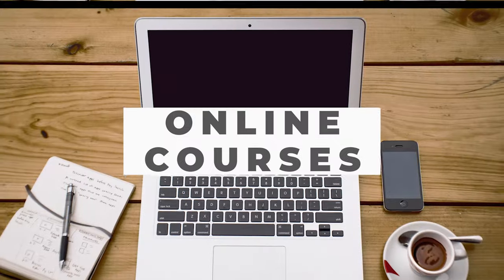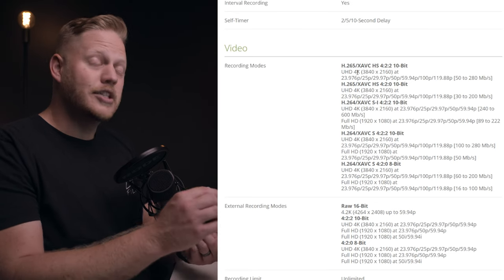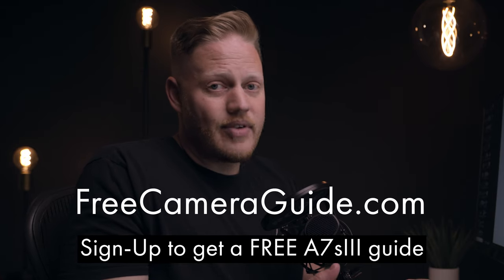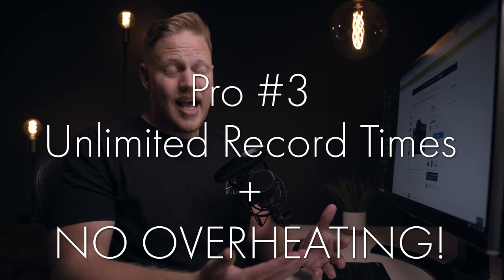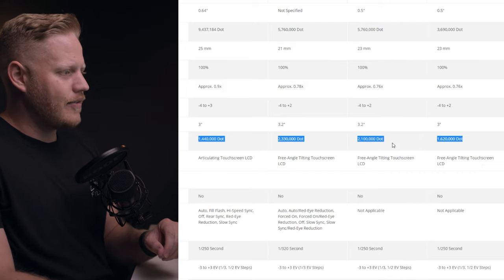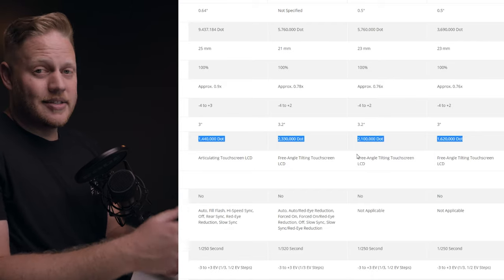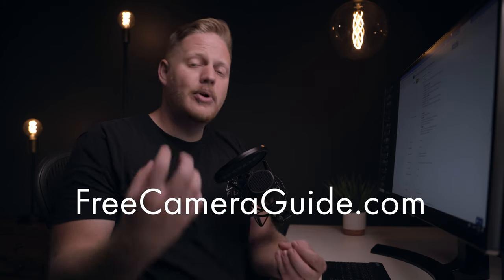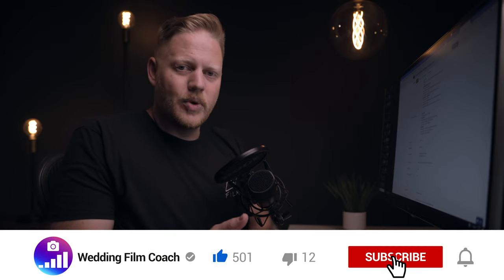Sony a7s III First Impressions 😃- 3 Pros, 3 Cons, and 1 MIRACLE!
My Sony a7s III first impressions! The Sony a7s III was just revealed, and it is incredible!  and Sign Up for a FREE a7sIII guide

My Sony a7s III First Impressions are very very positive.  Getting this Sony a7s III First Look in the announcement was completely overwhelming.  Every few seconds they were revealing something new about the camera that was noteworthy.  For my Sony a7s III reaction I focus on 3 pros, 3 cons, and 1 miracle that the Sony a7s3 pulled off.  I also make a few comparisons of Sony a7s III vs Canon R5, Sony a7s III vs Canon R6, and Sony a7s III vs Panasonic S1H.

The big surprise was actually the Sony a7s III 16 bit raw recording option to an external recorder.  While as of this video, no recorder can handle it, we hope that Atomos is hard at work.

All of these Sony a7s III specs are just incredible and I can't wait to get one.

Wedding Film Coach is all about helping beginners get started with video.  Wedding Filmmaking is the easiest and fastest way to start making money as a videographer.  Learn faster, earn more, and grow bigger with Wedding Film Coach.

SD card for Sony a7s III
Alt card
Alt 2 card

Sony a7iii
Sony a7sii
Sony a6500
Sony np-fw50 batteries
Dependable 3rd party batteries
Sony Battery Charger
Sony 24-70 f4.0
Lens filter/protector for 24-70-
Sony 10-18 f4.0
Lens filter/protector for 10-18-
Sony 55 f1.8
Lens filter/protector for 55-
Rokinon 50 mm-
Sigma 35mm 1.4 art Sony
Sony 85mm 1.8
Quick Lens Changing System
Think Tank Pro Speed Belt
Think Tank Harness (this will help the belt stay up with the added weight from the lenses)
Think Tank Lens Pouches
Think Tank Accessories Pouch
Travel Camera Backpack
DJI Ronin S Amazon
DJI Mavic 2 Pro Amazon
Drone SD card
Smart gloves
mavic air fly more combo